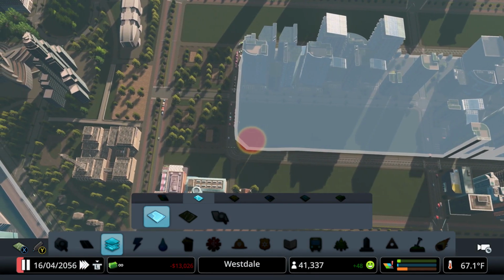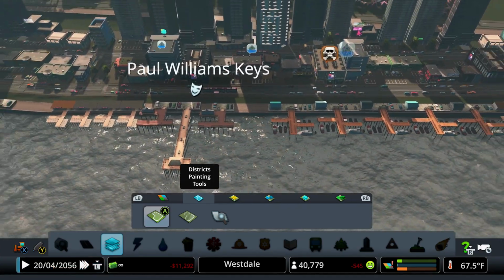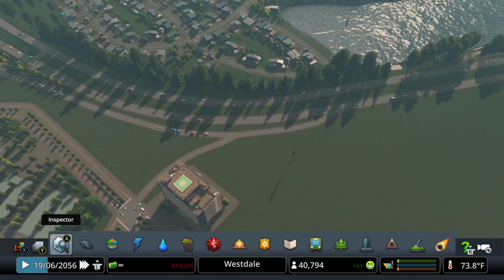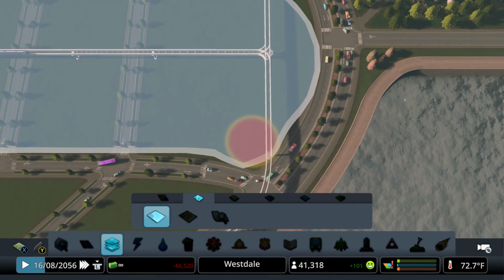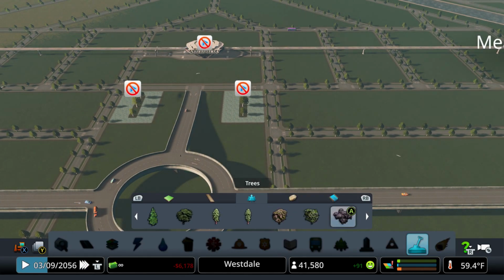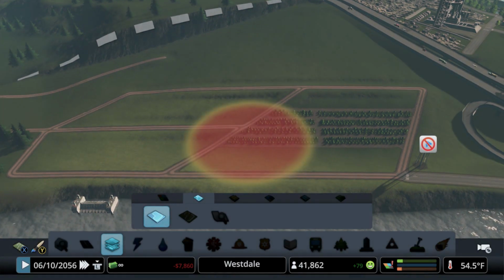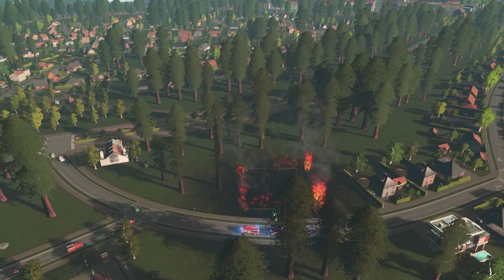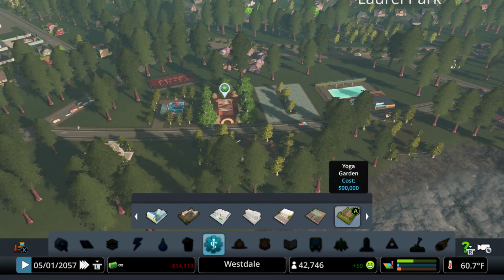Cities Skylines XBOX/PS4 | Episode 26